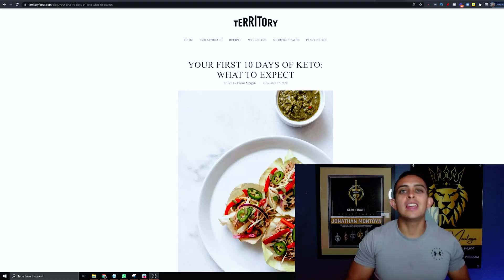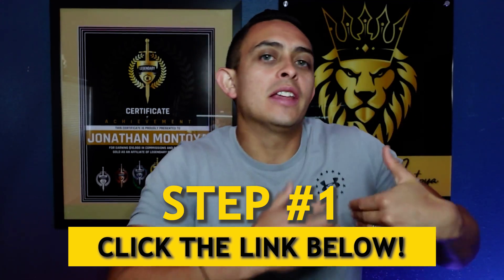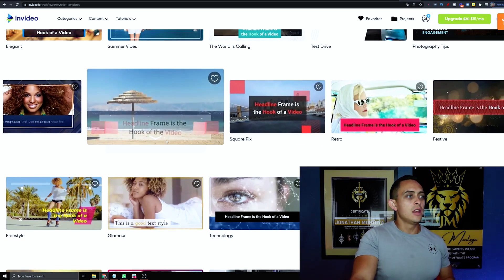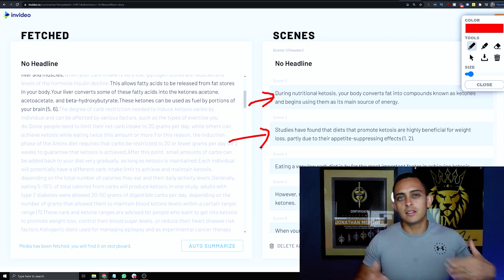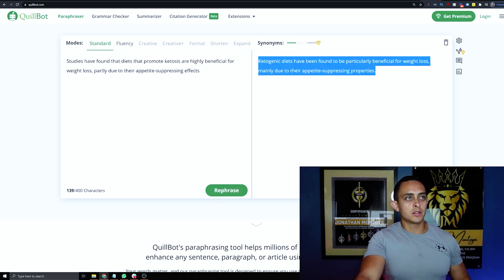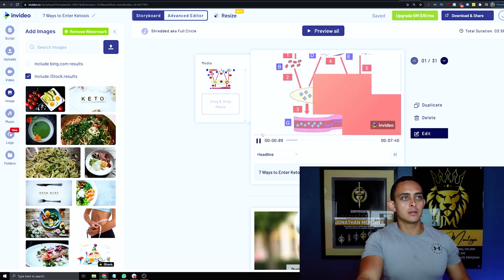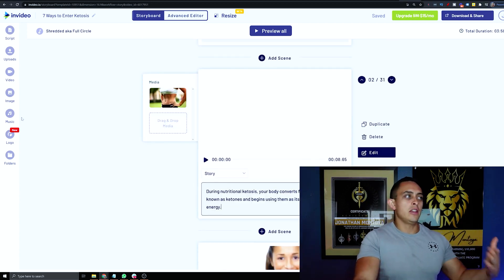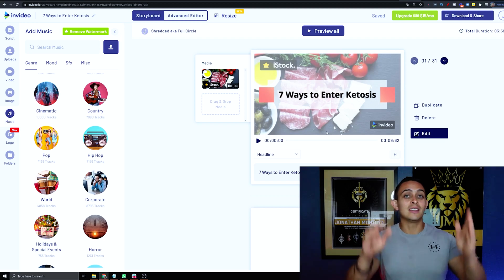Turn Articles To Videos - Easy Way To Make Money Online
Do you want to know how to turn articles to videos? YouTube videos are the best way to make money online and I'm here to show you how if you don't have a script or have the skills to make videos.

Want me to help you quit your 9-5 job and achieve financial freedom with Freedom Breakthrough 2.0 - Exclusive bonuses include 75% Commissions for life, 3 Day Challenge White label course, YouTube Ads Breakthrough Course and much more

KEY MOMENTS IN THIS EPISODE
00:00 Turn Articles To Videos & Make Money Online
01:31 How To Make Money Online With InVideo
02:27 How To Use Text-To-Video To Make Money
04:54 How To Paraphrase Automatically With QuillBot
06:11 How To Create A Video With InVideo
09:31 How To Make Money With YouTube Videos

YouTube is one of the best ways to make money online, but what if you don't have a script or a video in mind? In today's episode, I'm going to show you a way to make videos for YouTube by converting articles! It's really simple and I'm going to show you how step-by-step. Make sure to watch the whole video so you don't miss any details!

I'm going to show you how easy it is to convert articles into videos using InVideo. It's totally free and super simple to use! You don't have to pay for InVideo to make use of it so it's a great way to start making videos so you can earn money on YouTube. I'll show you how to use InVideo and share with you my process for turning articles into videos. After you've created the video, I will share with you my strategy on how to make money on YouTube even without getting monetized!

I help people make money online and I've left my 9 to 5 job to be a full-time online entrepreneur and I'm here to share with you how I did it. Let's go earn that passive income and have time and financial freedom!

UNFAIR TOOLS TO RANK MY YOUTUBE VIDEOS FAST

SOFTWARE TO AUTOMATE YOUR BUSINESS
✅My Favorite Website Hosting Software